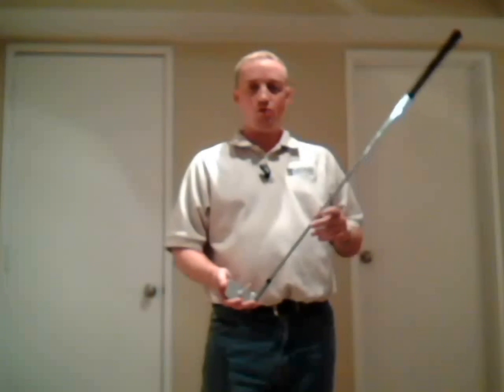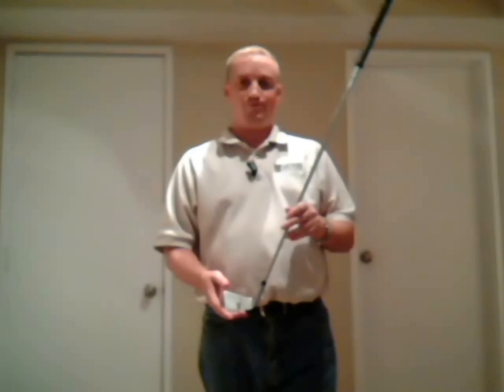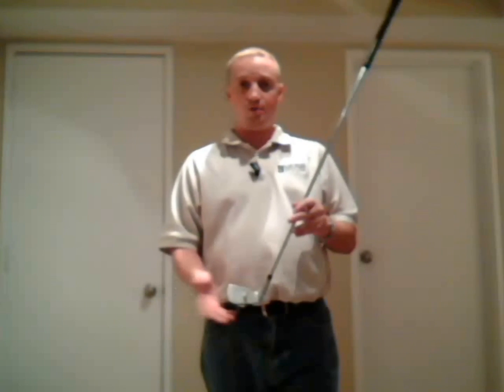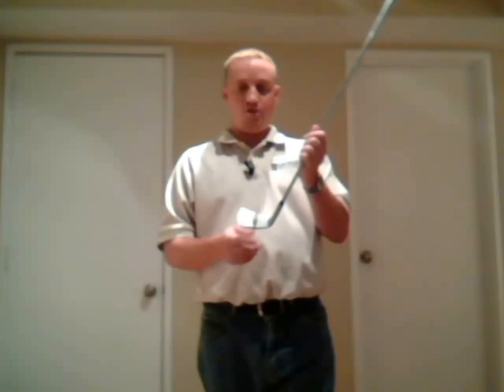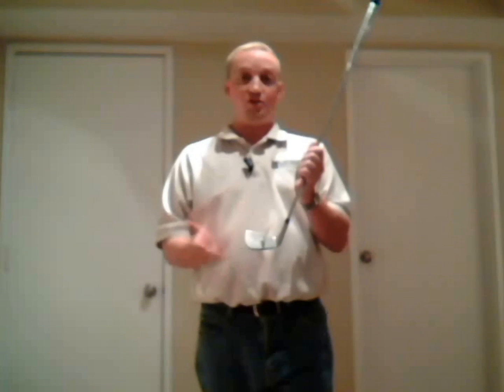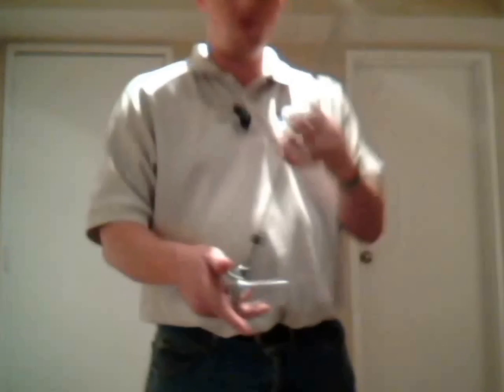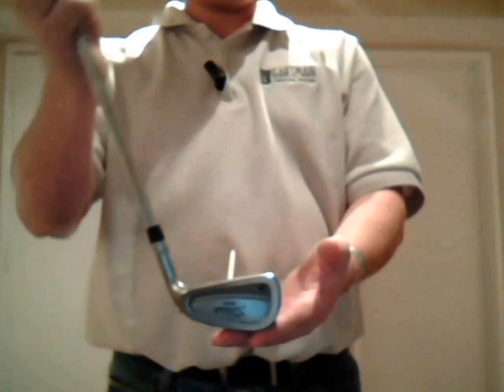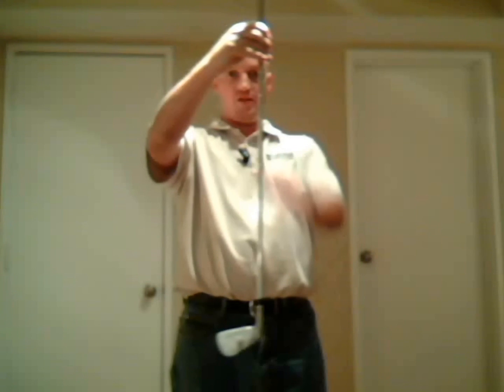Golf Tips, Lessons, Instruction & Drills - Backyard Lesson - Lie Angle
In this golf lesson instructor Steve Bishop discusses how lie angle effects your ball flight. This knowledge will help you understand the importance of a proper fitting so you can play your best on the golf course.